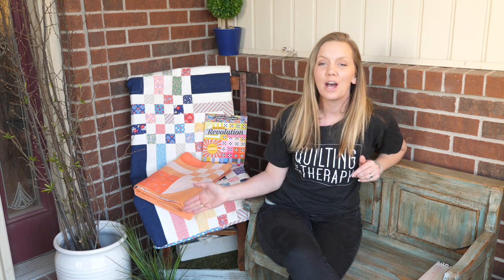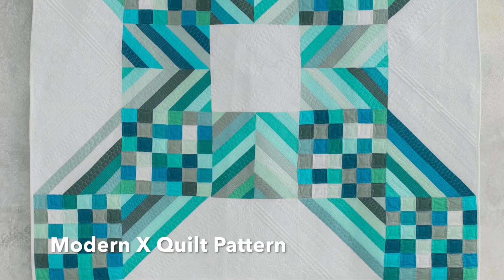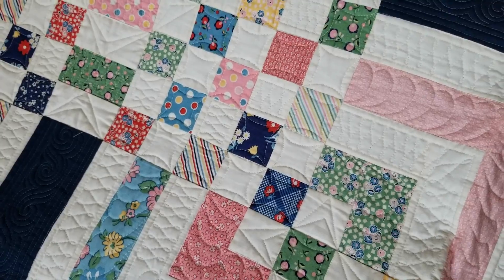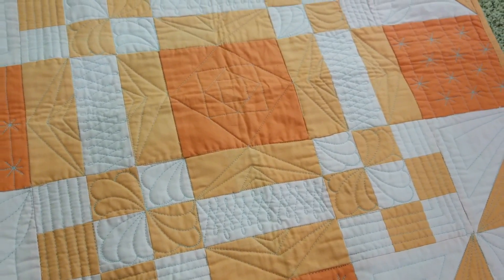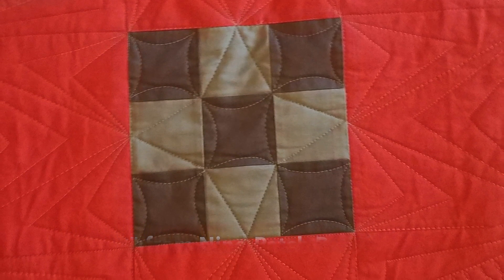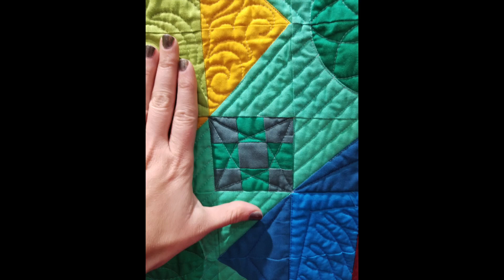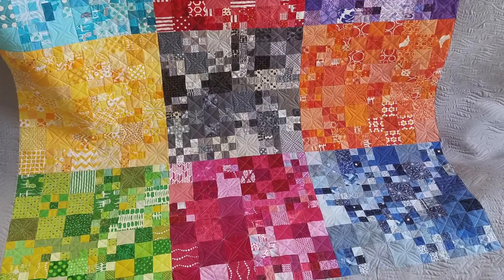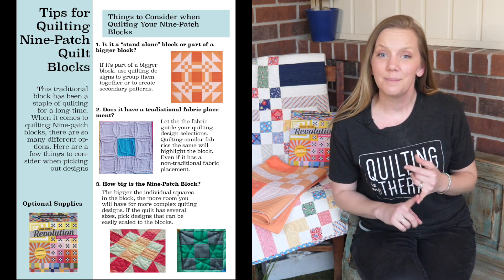Help! How Do I Quilt It?! Tips for Machine Quilting Nine-Patch Quilt Blocks with Angela Walters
In the newest video in the "Help! How Do I Quilt It Series", I give you tips and suggestions for picking out designs for your nine-patch quilts.

To watch the Modern X episode of the Midnight Quilt Show,